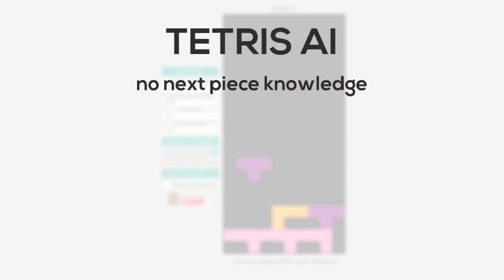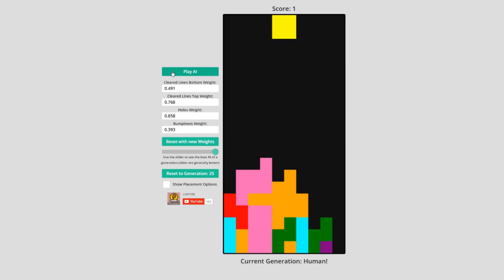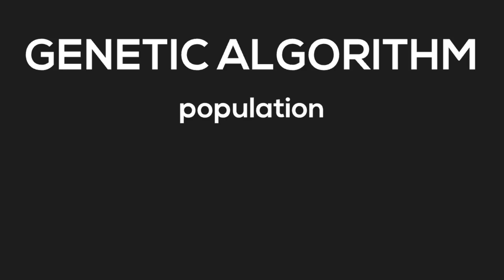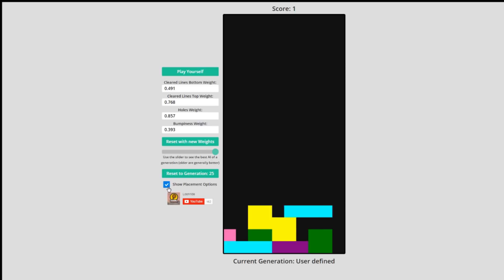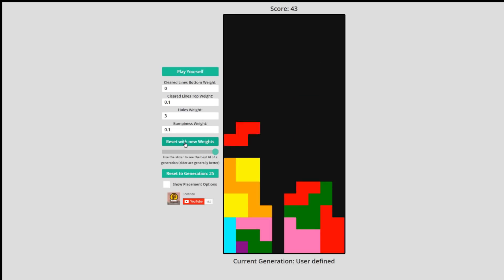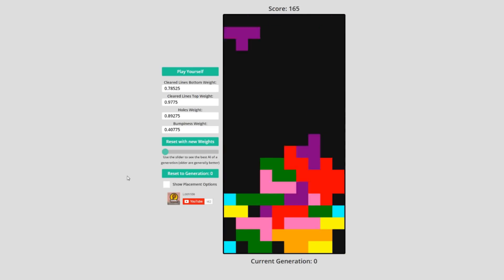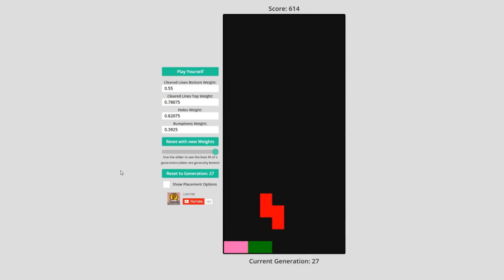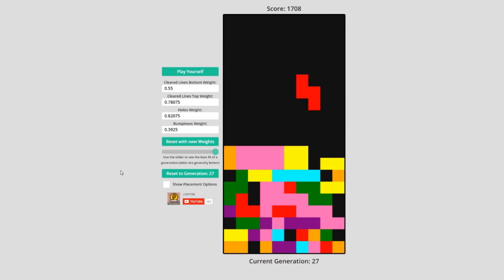AI learns to play Tetris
I created an AI that learns to play Tetris using a genetic algorithm. I built off of a JavaScript Tetris game and created a demo where you can watch the AI play, or play yourself! I identified important parameters that the AI should consider when choosing a move, such as holes, bumpiness, and line clearing. If it wins does that make it the worlds best AI?

Check out the tutorial and library on genetic algorithms in JavaScript

Let me know if you want to see more complex moves for this AI, and also suggest some games that an AI could learn to play. There are many games that AI could learn to play. One idea is to create a similar concept to the AI learns to play the Worlds Hardest Game. For example, you could watch some AI crush some more levels from the Worlds Hardest game.